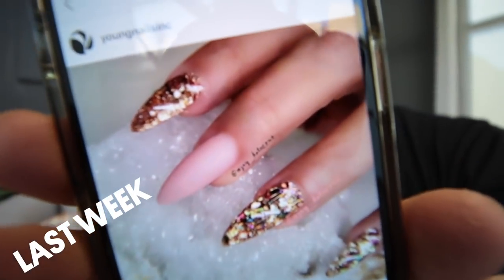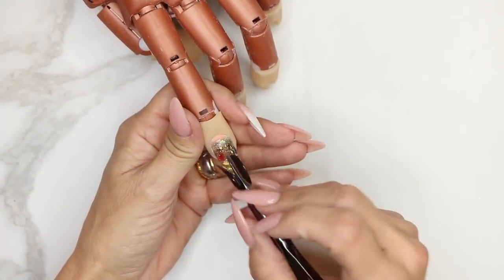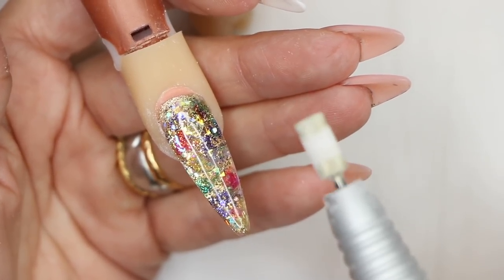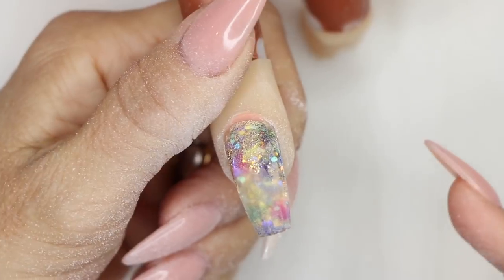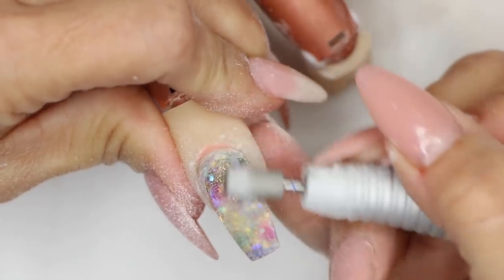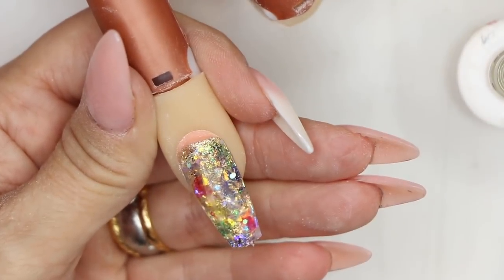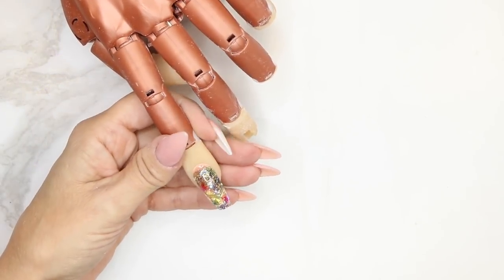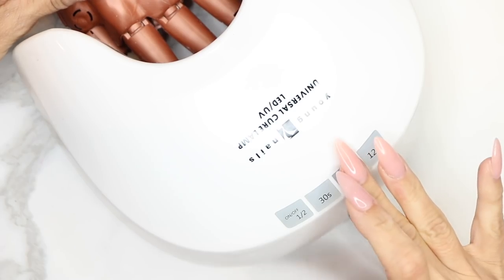HOW MUCH - NAIL ART FILL (TRANSFORMING THE LOOK)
Your client walks in the door and wants another look. She paid $175 for the full set, she want to change up the shape, maybe dazzle it up a bit more, and refresh the nail in general - How much do you charge for this Nail Art Fill? We get into all these details in this week's HOW MUCH!